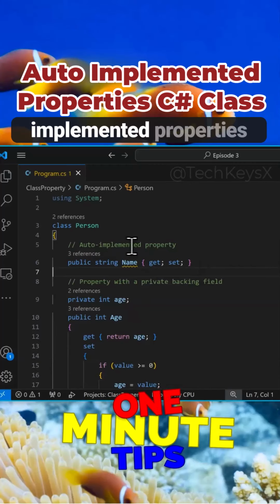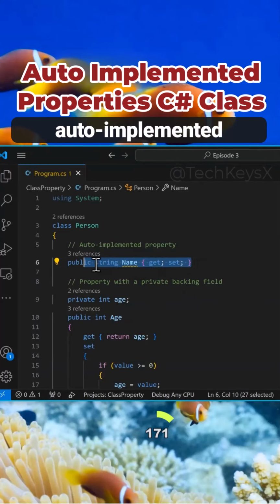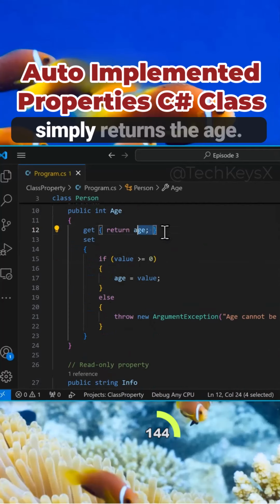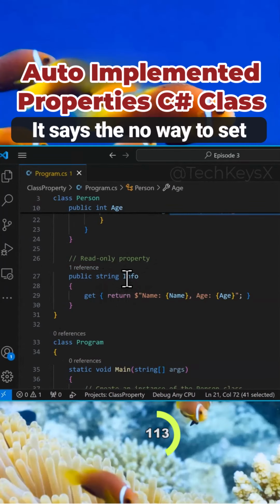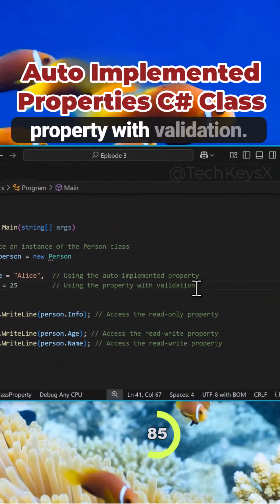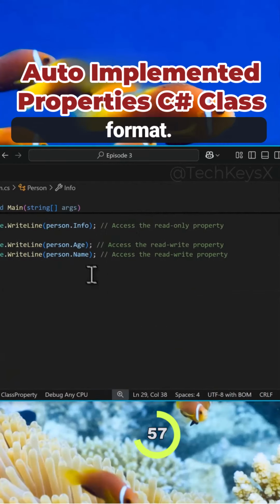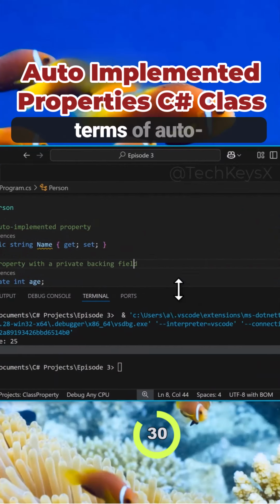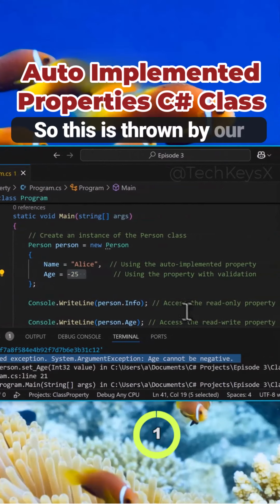Auto Implemented and Validation Rules Class Property in C# edited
Control your properties setters and getters